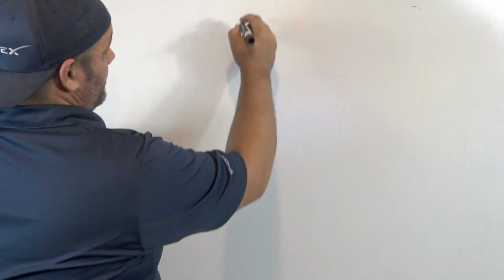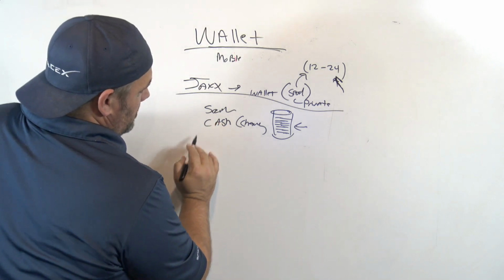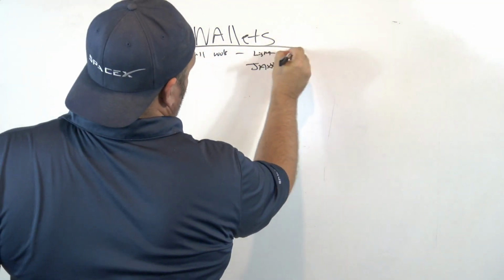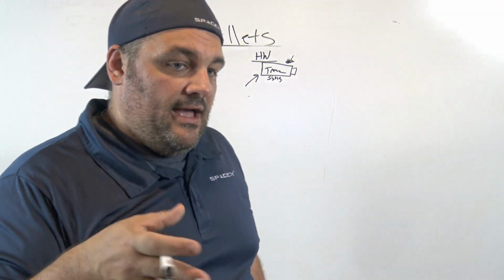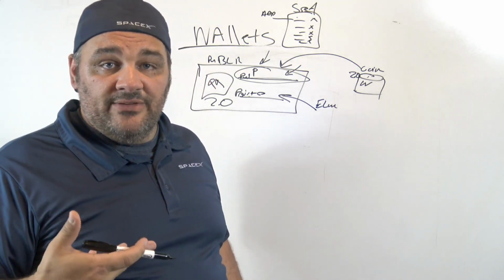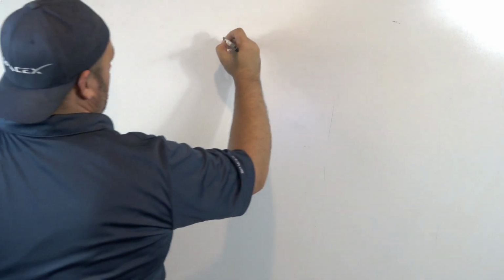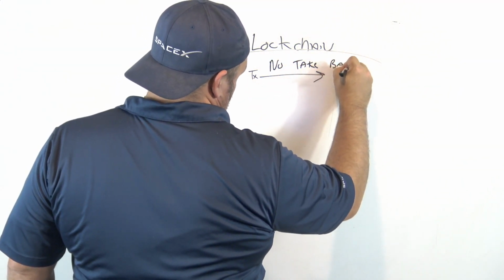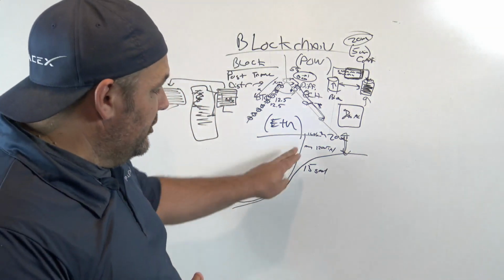Live Episode #44 Cryptocurrency Wallet Deep Dive - Bitcoin, Ethereum, Ubiq and Blockchain whiteboard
BBT Carter takes you a deep dive on how, in english and layman's term, a wallet works private, public key along with blockchain basics (confirmations, block posting)

Watch on 1.5x to 2.0x speed for quick consumption
(joke of the night, spelling lite wallet as light, yes i know ;)

Real Start Intro - 2:40
Wallets and deep dive - 3:50
  - deeper dive on change addressing 8:50
  - deeper dive on private keys/paper wallet 17:00
  - mechanically how does private key work? 19:30
  - how do exchange wallets work with private keys? 20:15
  - how do paper wallets work? 27:10
  - how do seeds work? 32:00

Blockchain - 38:10
  - deep dive on how blockchain POW diff works with blocks and why BCH was slowroll  - 44:20
  - hows this work with something like ethereum (difficulty) - 51:05
  - How does this matter with ethereum POS? - 52:55

Question / Answers
Protecting Private Keys/Wallets? - 57:00
What do we do with all of these wallets? How do we manage it? - 1:02:00
Bank's safe? - 1:05:30
How do the coins dev meetings work? Improvement plans? Backlogs? - 1:07:10
How do I get my BCH if i have my private keys? - 1:10:40
What is best solution for Pools PROP or PPLNS? - 1:13:40
Jaxx Wallet safe? - 1:20:45
Final coverage of what's coming up this week - 1:24:45

Hardware Covered tonight:
PNY Nvidia GT 710 2GB
ASUS R7 370 4GB
eVGA GTX 750 Ti SC
XFX R5 220 2GB
ASUS RX 550 4GB
PowerColor RX460 4GB (alternative)

Base Benchmark PC
Case: ThermalTake CORE P3 SNOW EDITION
CPU: Intel G4400
MEM: Corsair Ballistix 4GB - (vengeance works too )
PSU: Thermaltake 750w RGB
Riser: 1x to 16x VER6 - 4pin Molex edition

Other hot picks:
Powe rcolor RX570 4GB TriFan

Previous episode build info

Link to all the gear used in this build:

Motherboard: ASROCK H110+ Pro BTC!
Processor: Intel i3 7100k
Memory: Corsair 16GB DDR4 2400 Kit
Risers:13x 1x to 16x PCIe Riser ver 007
GPU: 13x eVGA GTX 1080 Ti 11GB GPUs
Power Supply: 2x EVGA Supernova 1600 T2
Alternative PSU: 2x EVGA Supernova 1600 P2

If you wish to support our channel and continued commitment to free content, you can contribute by checking us out on Steemit (upvoting and commenting) in addition to doing us a REAL solid and any amazon purchases you do, click our affiliate link!

VISIT us at bitsbetrippin.com | on the site, click on DISCORD and join the community chat

MULTI-MINER 5.4 DOWNLOAD
BBT Multi-Miner is a collection of the worlds best miners and currently mined GPU coins in a single package, pre configured. You download, you edit the .bat file in the root of the folder with "Notepad++" and insert your information at the top (various wallet payout addresses, basic pool information at top), save the file in Notepad++, launch and go!  Below is a capture of the various algo's and pools pre-configured.

Version 5.4 Change Log:
*updated Claymore from 9.7 to 9.8
*added Musicoin along with Dual Mining options (both AMD and NVIDIA)
*added Signatum for both AMD and NVIDIA
*updated ubiq for multiple dual mining options (both AMD and NVIDIA)
*minor fixes

Upcoming 5.5 (World Update)
- Targeting adding all regional pools to existing selections (Asia, Europe, Americas)
- Adding Color to menu
- Reviewing all miners for updates
- Syncing Linux version to ensure Coins/Pools same

There are NO hidden fees or Additional Fees included with using this, if you see a fee, its built into the mining software (i.e. Claymore kicks on a dev mining fee as part of his creation of the miner, we leave all of those enabled, you can make the choice to disable and edit the .bat appropriately)

BTC: 1QHADdYwmMgVoaYqqY3SE8ummr4euHqzUv
ETH: 0xF897EaFdb787AcD4Da5e2EB5003E42dc1Ef86d39
ZEC: t1axFZp6kZECrVPyhBRLX4756NV95KEwPp2
LTC: LaFsw3cBEB88ZcXbJ6CXUuMdQLKDwZanZj
REP: 0x53433a8576a909290f6986d3f95c977fa28bda53
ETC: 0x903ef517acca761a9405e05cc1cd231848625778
DSH: Xrk5429K5GUHkQJkDcUQ1ZtwSGwwRstxK4